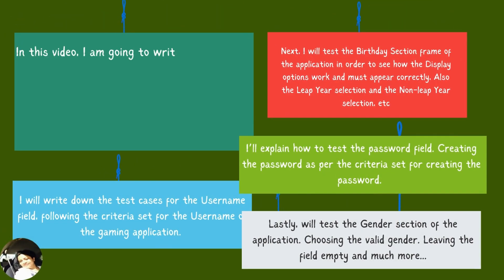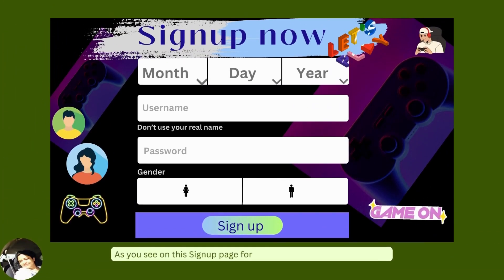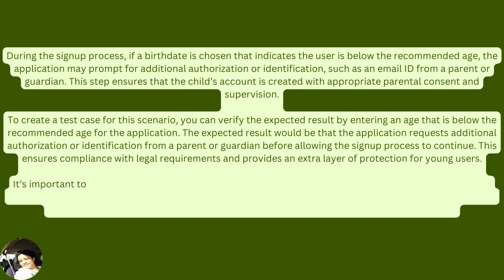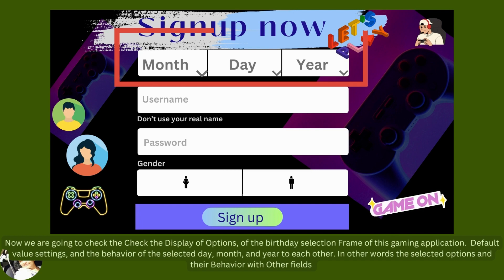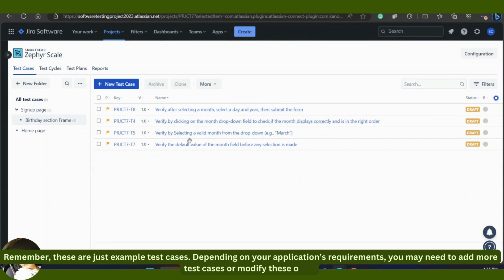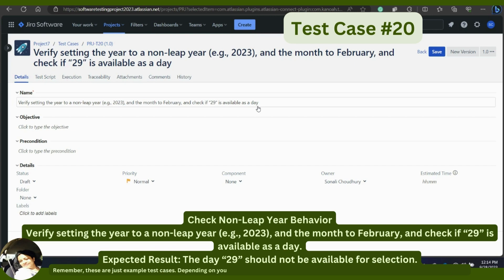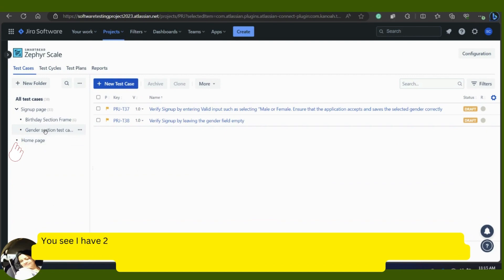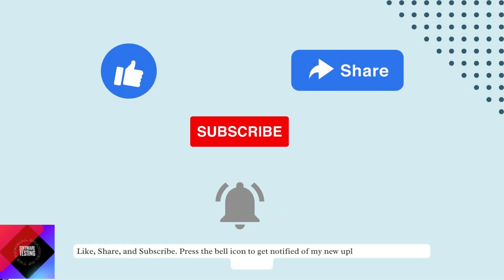Writing Test Cases on Jira Tool. Step-by-step test cases for a Signup Page of a Gaming Application.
Other Videos for Testing the Signup page, Logging page etc., are linked below.
Other Videos are all for Test Case writing